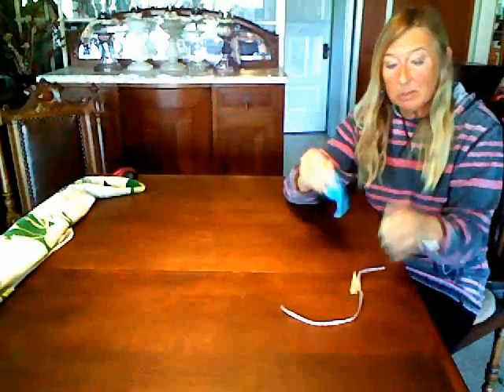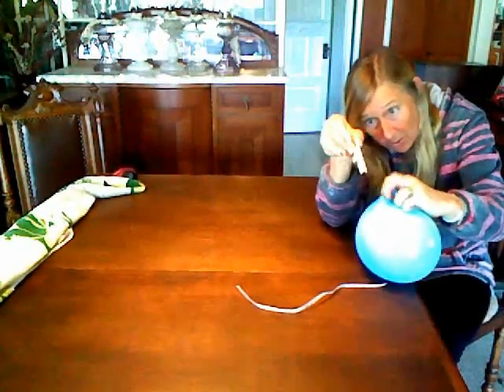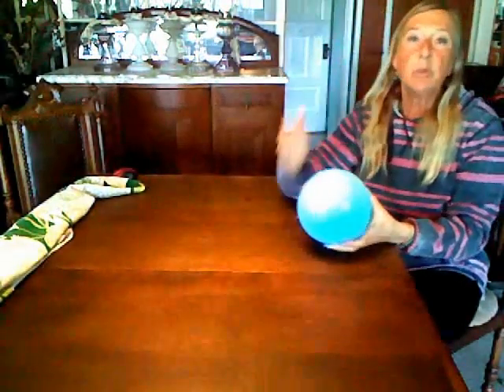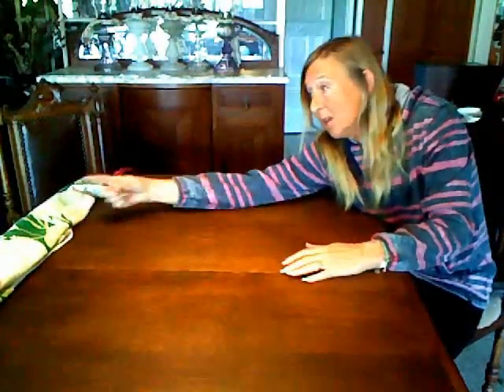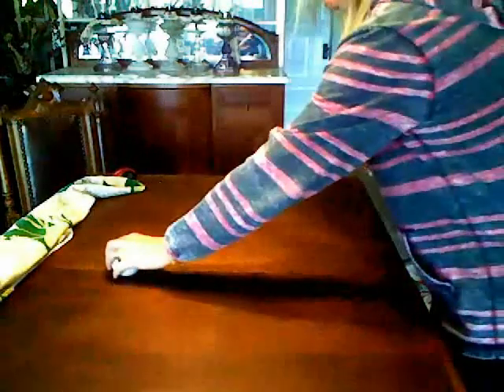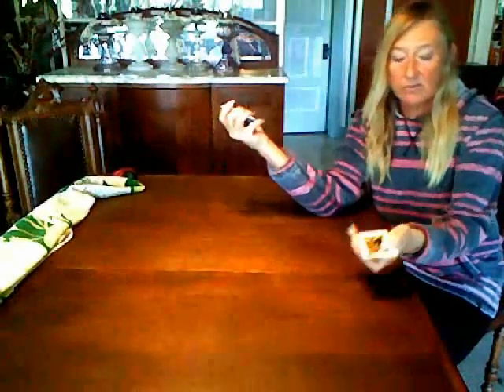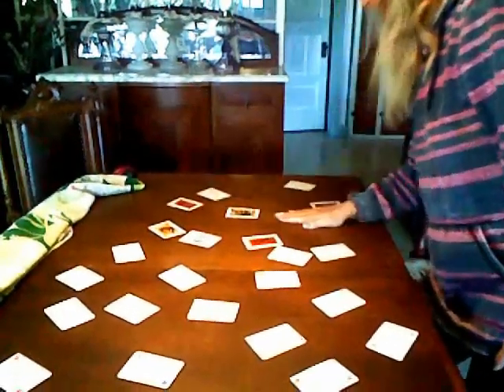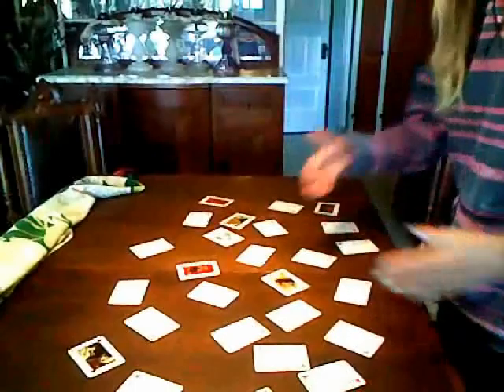BRIDGING BRAIN & BODY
Moves you can do alone to act & react!    “Our nervous system is the control center for our body. It is about senses and action. Our senses detect changes in our environment and send messages to the brain to tell the body how to respond. Sensory neurons (nerve cells) carry information to our brain and motor neurons carry messages away from our brain and to our muscles." -Stanford University